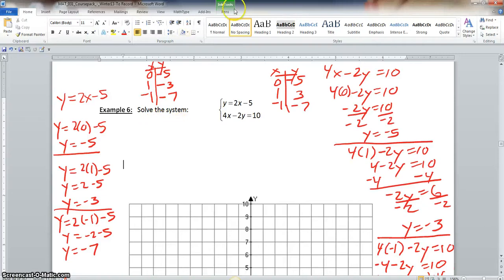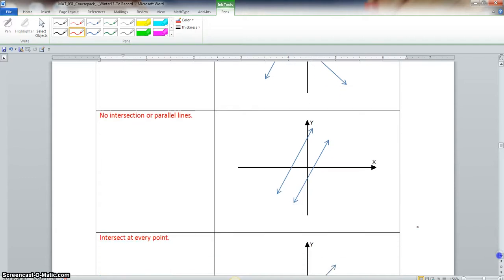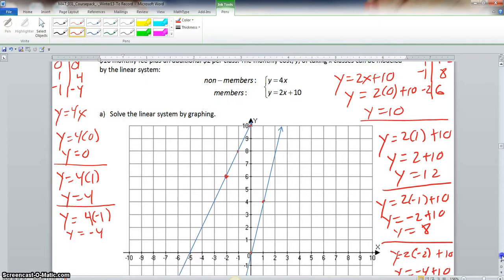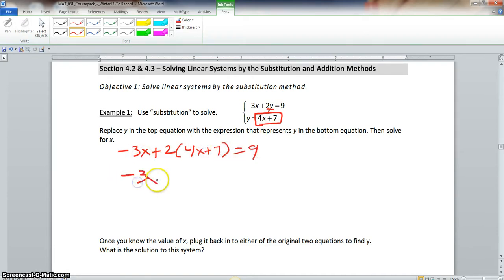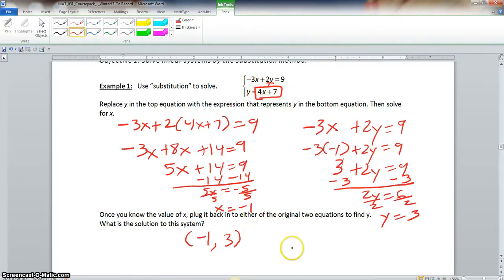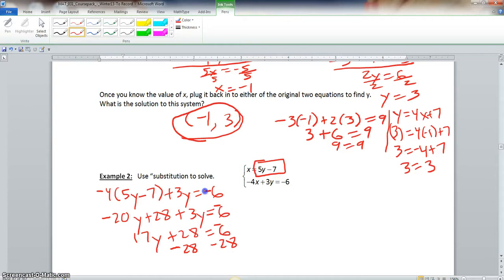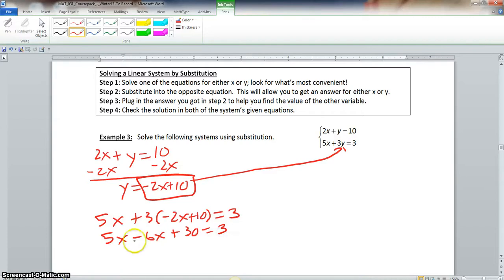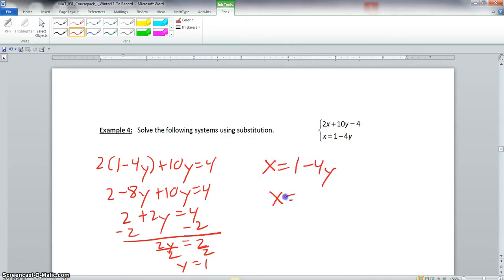MAT 031 Sections 4 1 4 3 Video 2